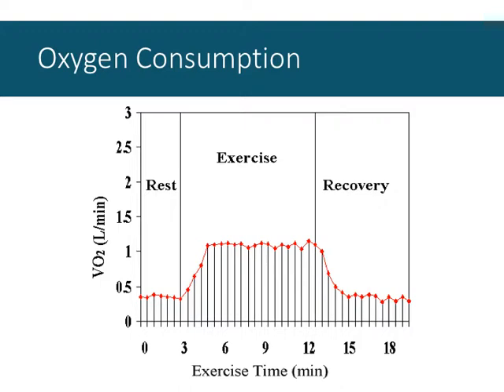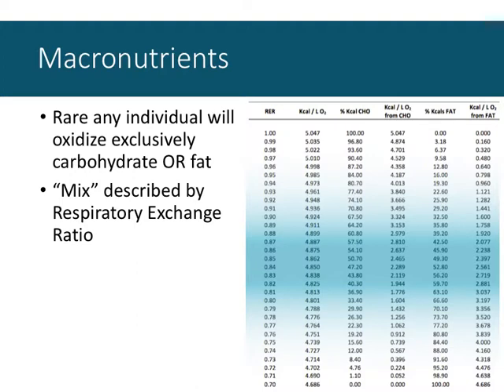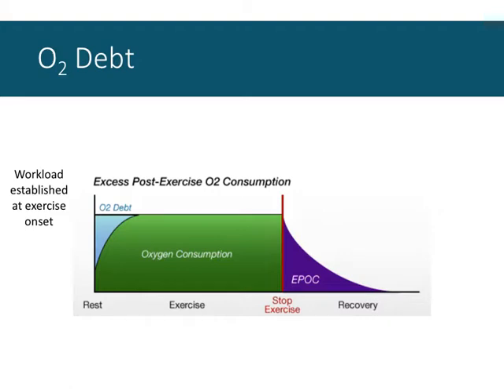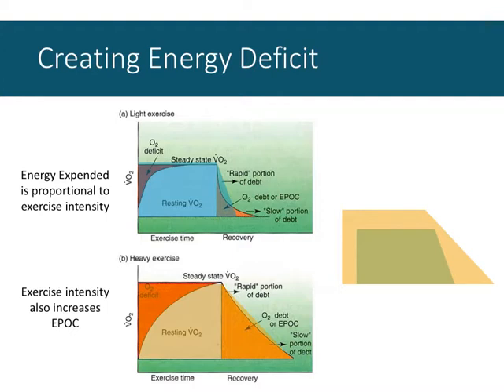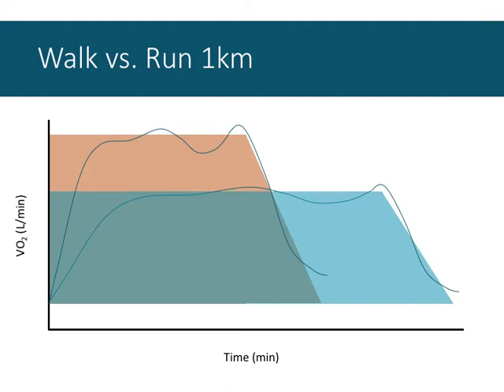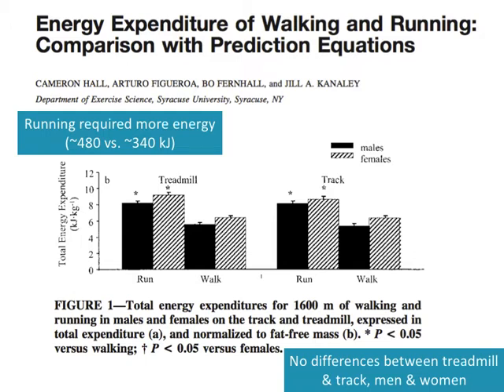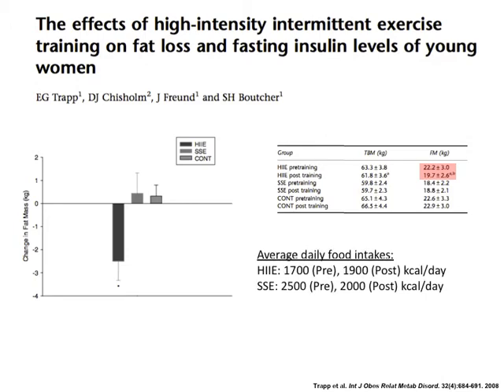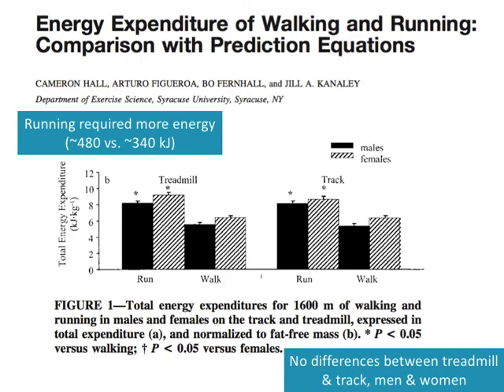7.1-Energy Expenditure Measurement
Continued discussion on how Energy Expenditure can influence Obesity in HKIN 466 Clinical Exercise Physiology at St. Francis Xavier University. Focus in this lecture is on calculating energy expended, fat & carbohydrates oxidized during exercise.